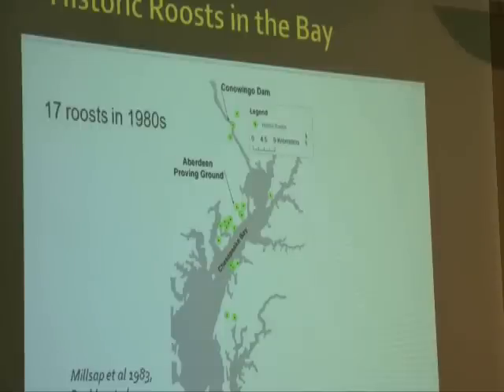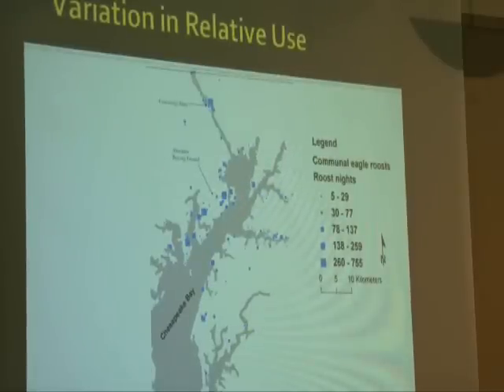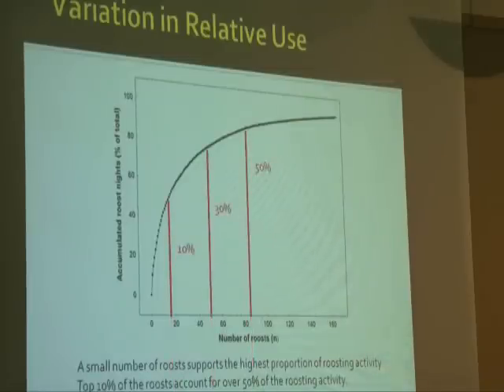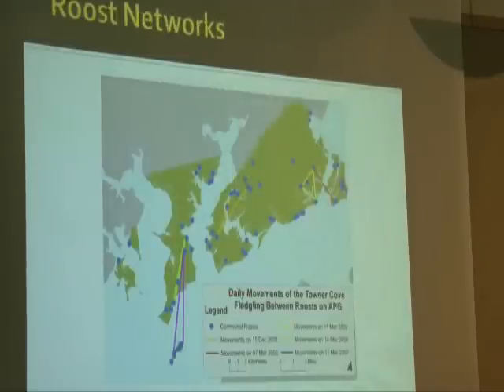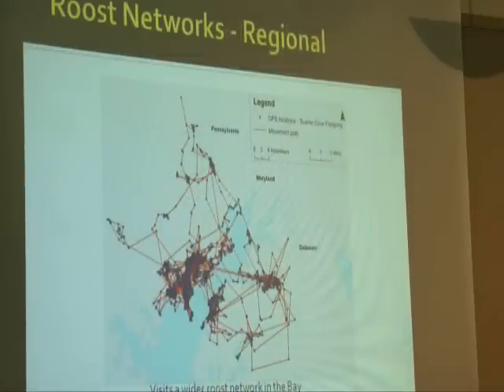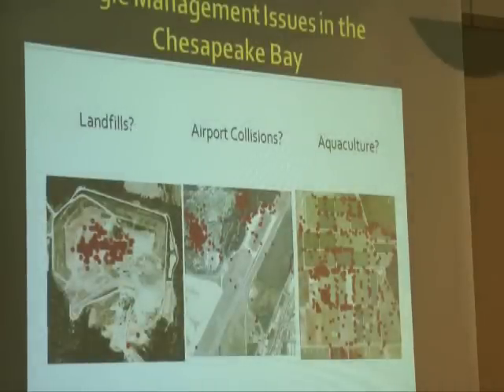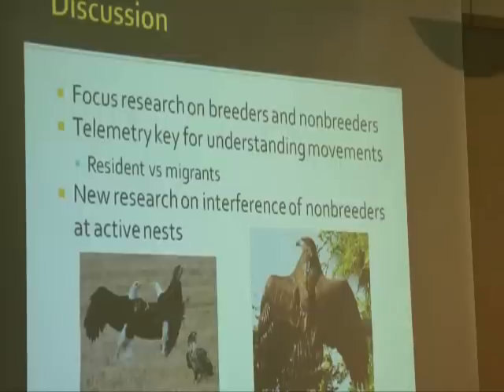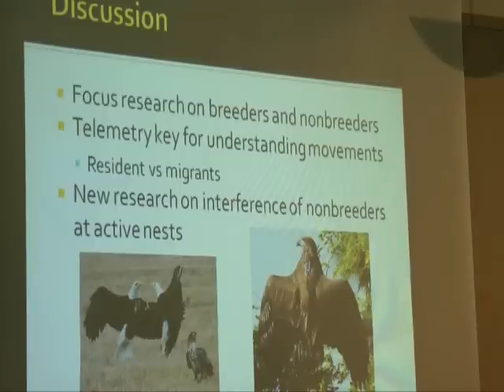2012 Eagle Symposium Libby Mojica part4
This is part 4 of 4 of Libby Mojica's presentation "Tracking the Bald Eagle: Lessons on Foraging, Roosting, and Nesting Through Satellite Telemetry" during the 2012 Eagle Symposium at the Norfolk Botanical Garden. This part contains Libby's discussion of historic roosts in the Chesapeake Bay, current roosts in the bay, variation in use of roosts, locating roosts via transmittered eagles, roost networks, benefits of satellite tracking, and management issues in the bay. After the presentation, Libby answered some questions. The Symposium was held May 4-6, 2012.

Other symposium presentations include:
- Eagles of the Chesapeake: An Ecological Portrait by Dr Bryan Watts
- The History and Update of the Norfolk Botanical Garden Nesting Eagles by Reese Lukei
- Emerging Eagle Policies by Ed Clark
- Leadership in the Hurricane of Change by Jim Martin
- A Moderated Panel Discussion with Reese Lukei, Jim Martin and Ed Clark
- The Bald Eagle Buddy made his debut appearance with Ed Clark and his trainer Darcie Huntress

These presentations were all recorded and will be posted.

Recorded with my Sony NEX VG-10 camcorder.